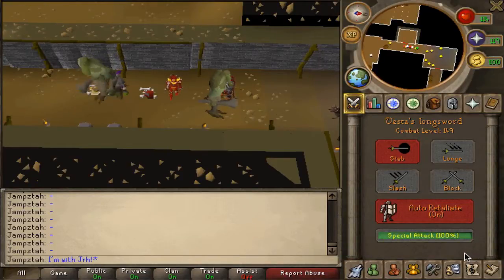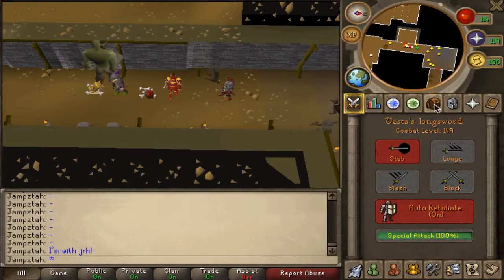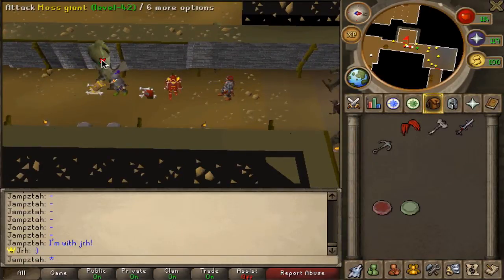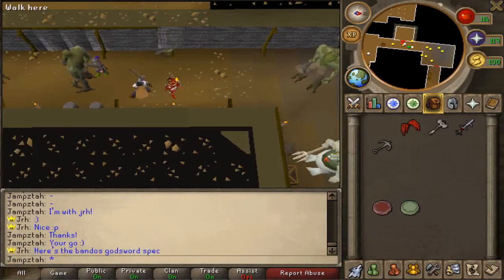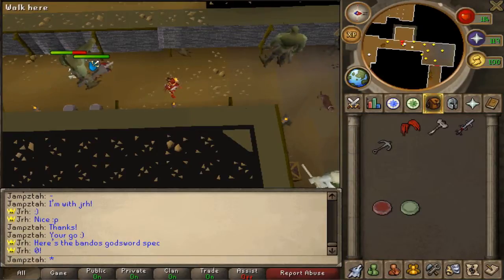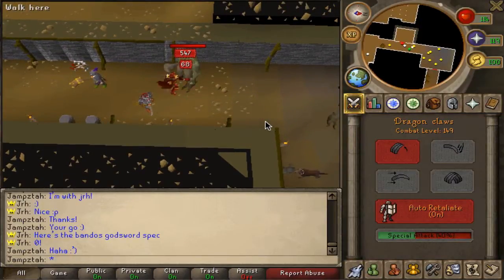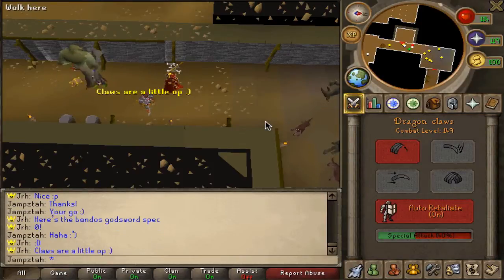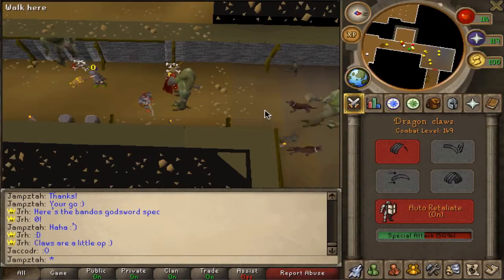Special attacks #2 - Pandemonium Scape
Thanks to Jrh!

Links!